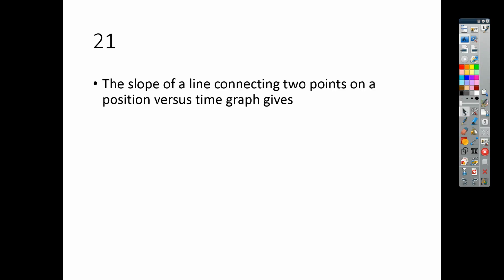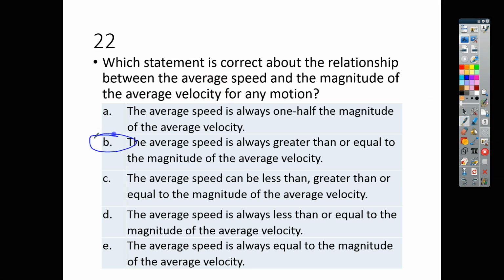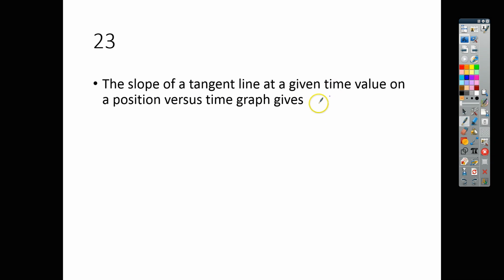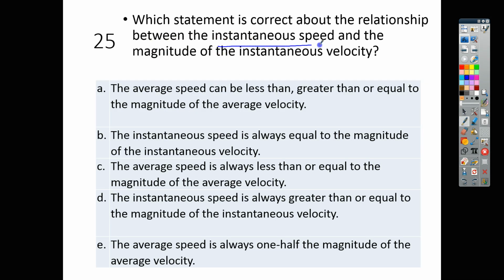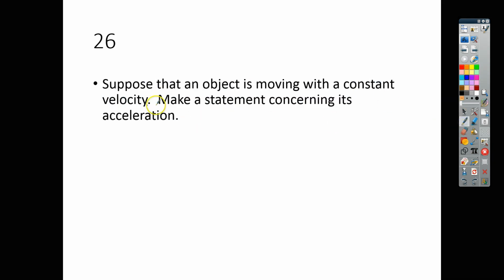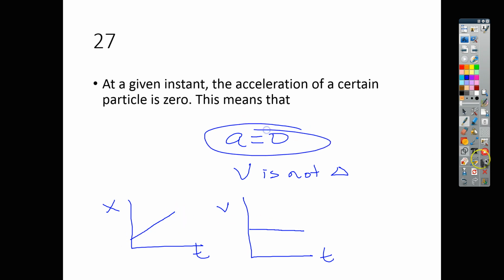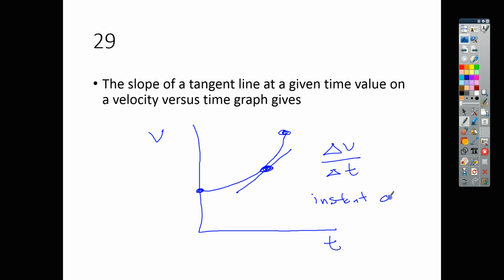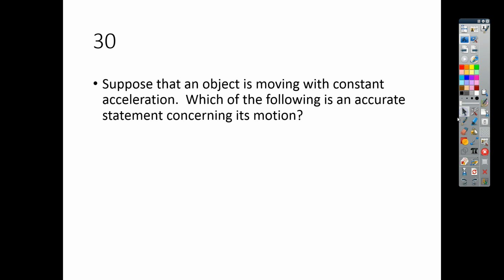1D Kinematics MC Pre-Test #21-30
1D Kinematics MC Pre-Test #21-30